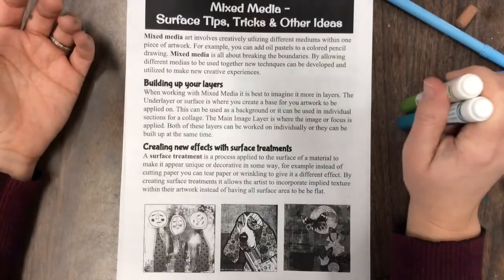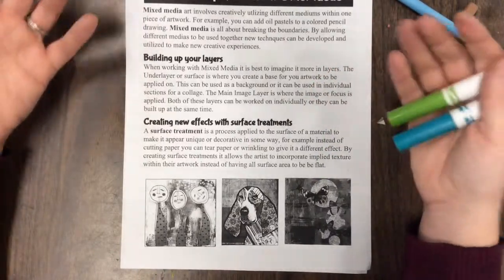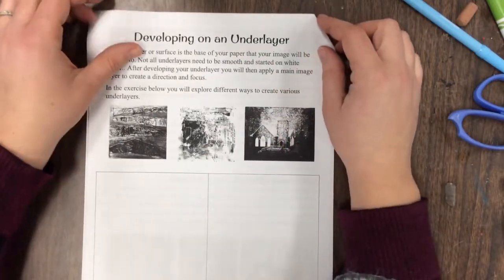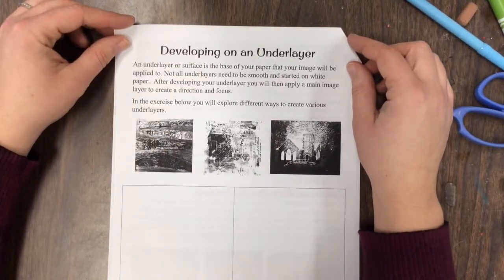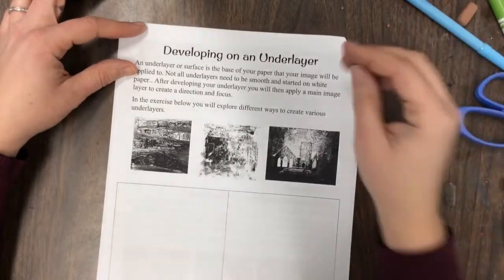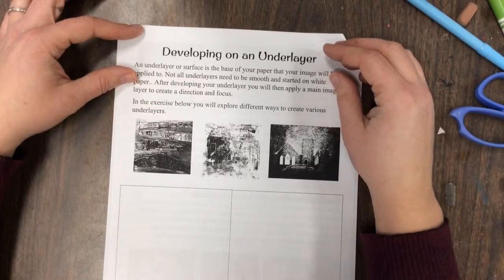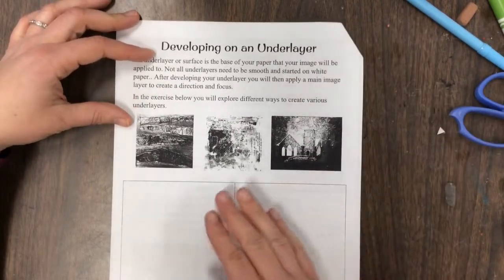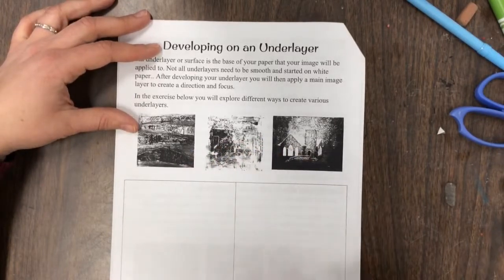Media Unit: Mixed Media Surface